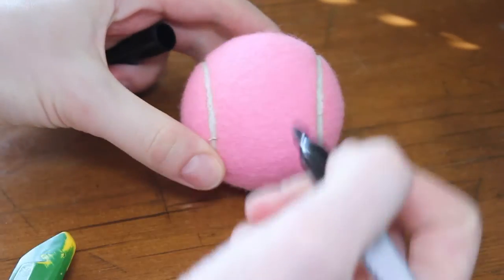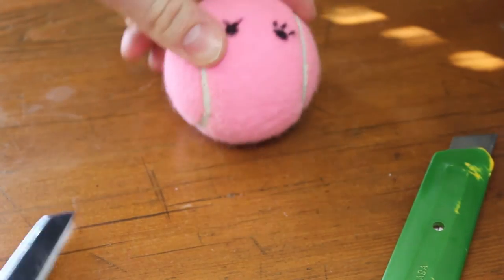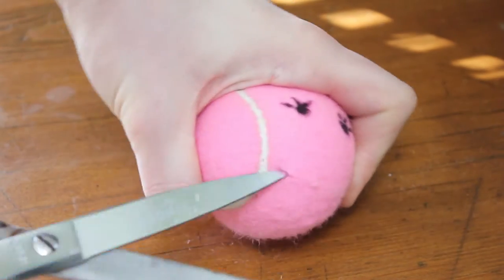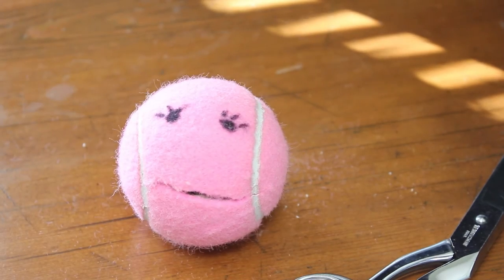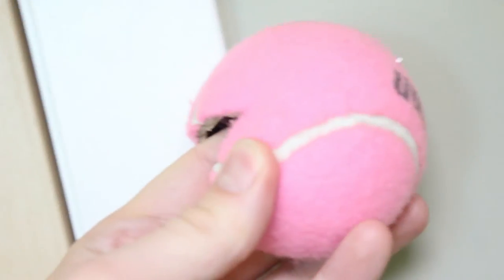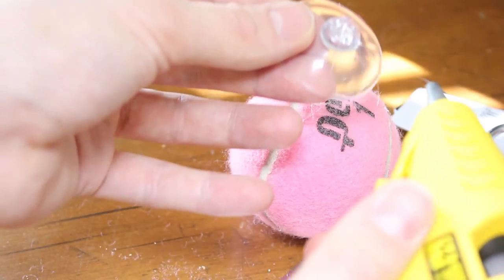Average Guy Does DIY Tennis Ball Key Holder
Welcome back to another episode of Average Guy Does DIY! In this video, I attempt to try out DIY Tennis Ball Key Holder / Key Grabber / Mail holder / holder holder.
It's just me, an average guy trying out new DIYs and life hacks and to see whether they are actually achievable! I really thought I would be able to achieve this one... but nope, didn't really work as easily as I had hoped.. give it a try sometime!

This DIY recipe was inspired by Buzzfeed

I RATED THIS DIY: (10 being the best possible score!)
-Doability: 3/10
-Enjoyment: 5/10
-Affordability: 6/10

Please make sure to watch in 1040p.
Let me know what I should do next!